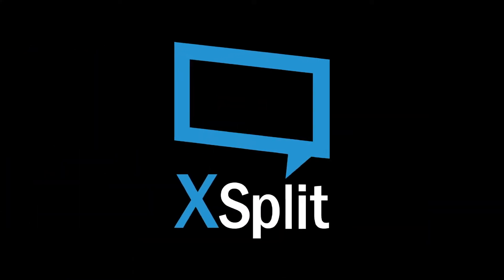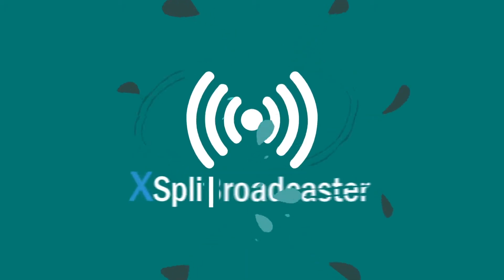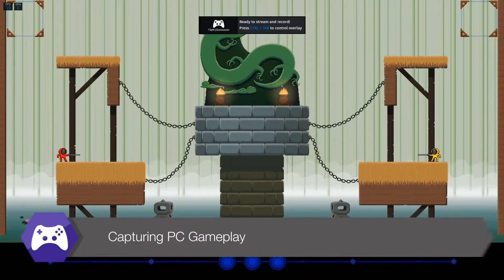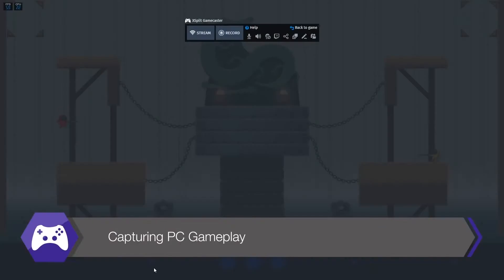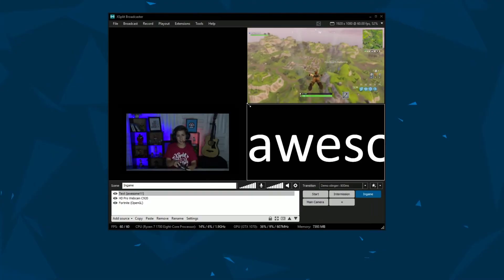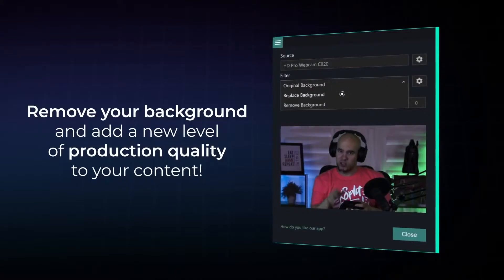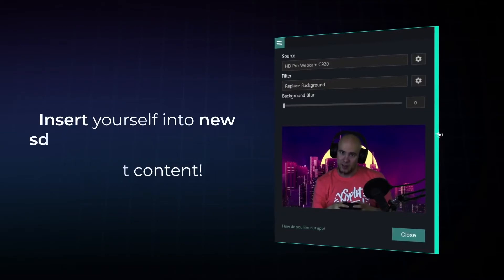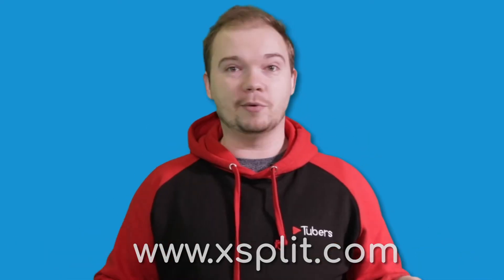Thank you XSplit! (Tubers x XSplit)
We’d like to say a huge thank you to the team at XSplit for supporting us at Tubers Academy! 🤩🤩🤩

XSplit develop awesome, premium live streaming broadcast software and have hooked us up with life time licenses for their full range of apps including XSplit Gamecaster, XSplit Broadcaster and XSplit VCam!

This partnership will help us take our live streaming training to the next level!

But that's not all! We've also been given 100 x 3 month premium licenses to give to our members! 😮

Make sure to follow them on Twitter and Instagram at @xsplit